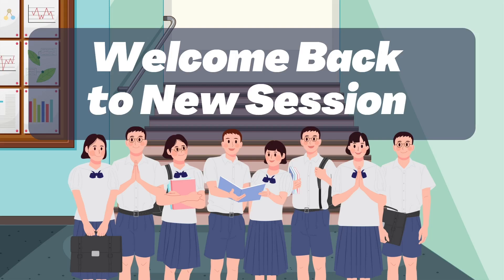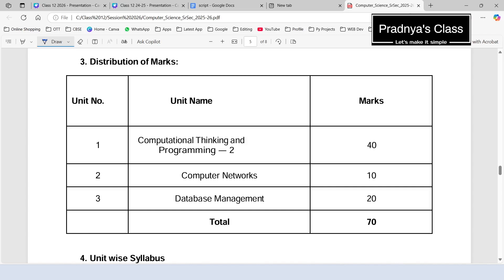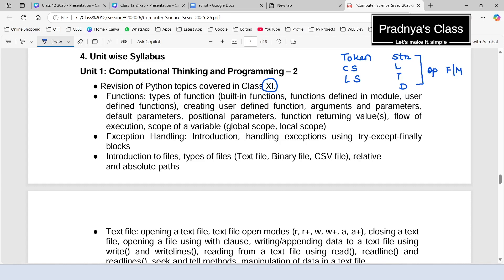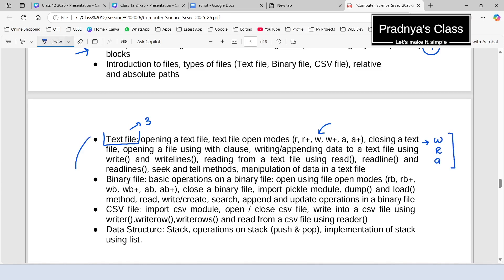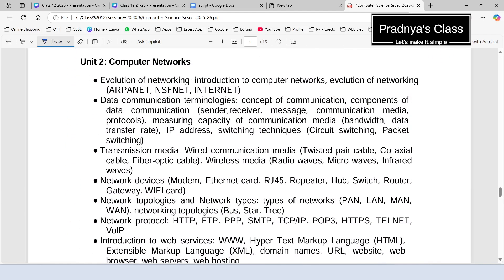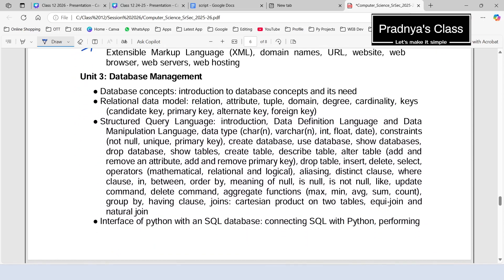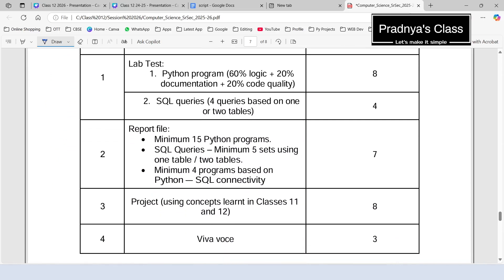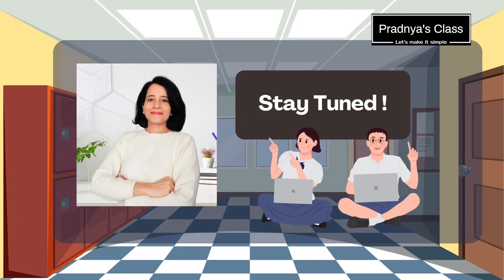Syllabus Overview | CBSE Class 12 Computer Science | ENGLISH